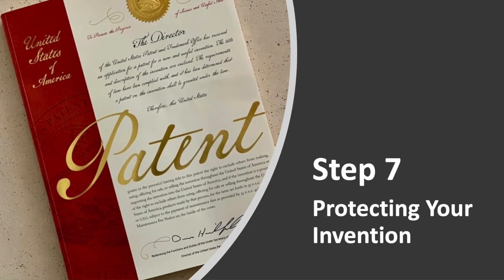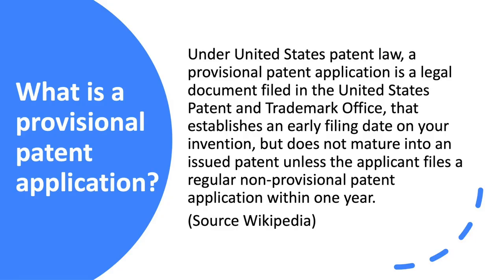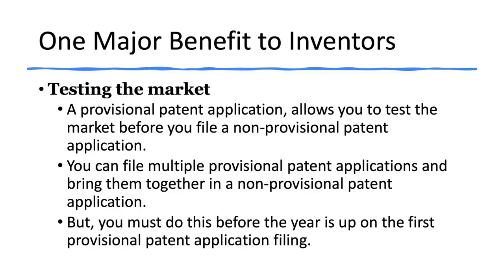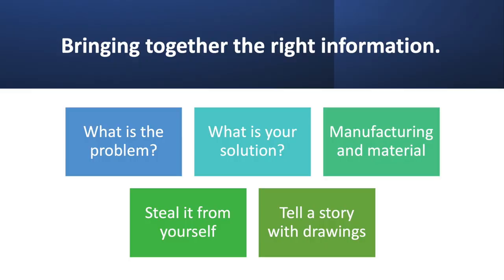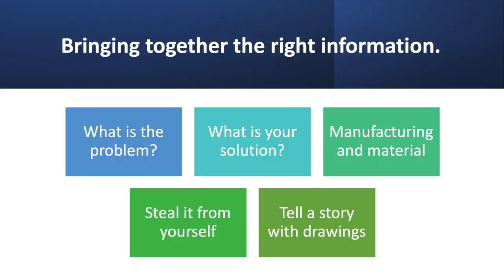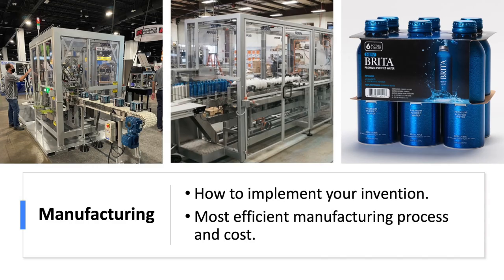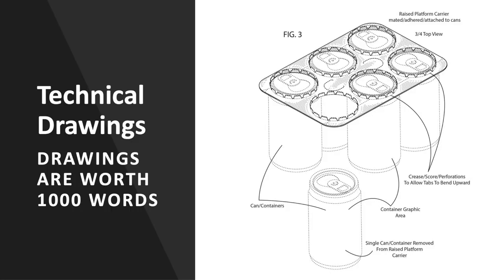Write a Provisional Patent Application That Truly Has Value!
I’m not a patent attorney and I’m not giving legal advice. Learn how to write a provisional patent application that has value in the marketplace.

Learn how to make money from your ideas.

Stephen Key’s books

Visit inventRight.com.

Hi, this is Stephen Key and Andrew Krauss. We are here to help you make money from your ideas. We started our company inventRight over two decades ago to teach people how to license (aka rent) their ideas to companies in exchange for royalties.

This process is called “product licensing.”

On our channel, we show you exactly how you to take an idea and license it to companies in exchange for passive income.

Today, you do not have to start a business to make money from an idea.

With product licensing, you don’t have to write a business plan, raise money, manufacture, market, sell, or distribute any longer.

Learn how to start a business, how to become an entrepreneur, how to protect intellectual property, how to patent an invention, how to stop people from stealing your ideas, how to prototype an idea, how to contact companies looking for ideas, how to design a product, how to make a sell sheet, how to make a promo video, how to negotiate a licensing agreement, how to get a higher royalty rate, how to do market research, and how to work with inventRight.

Stephen Key and Andrew Krauss are the cofounders of inventRight, a coaching program for entrepreneurs that has helped people from more than 65 countries license their ideas for new products. They are also the cofounders of Inventors Groups of America, an organization that hosts a free, popular monthly educational meeting for inventors online. They have more than 20 years of experience guiding people to become successful entrepreneurs.

Get your own inventing coach by contacting inventRight at #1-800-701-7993 or by visiting